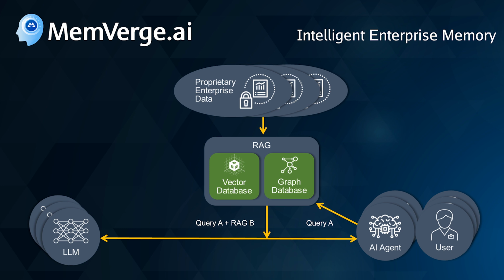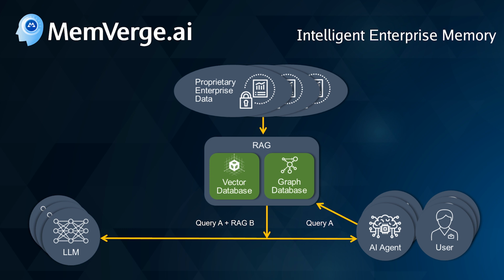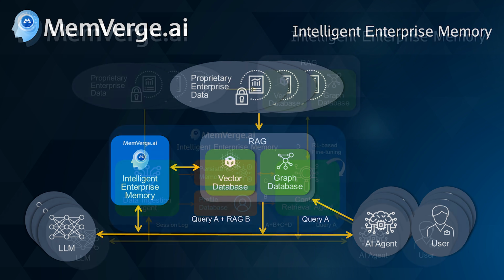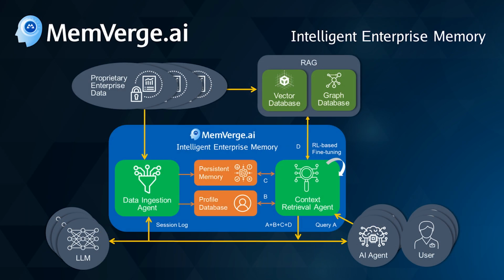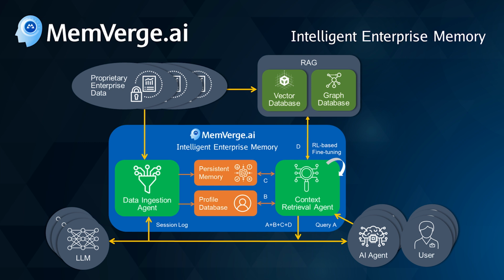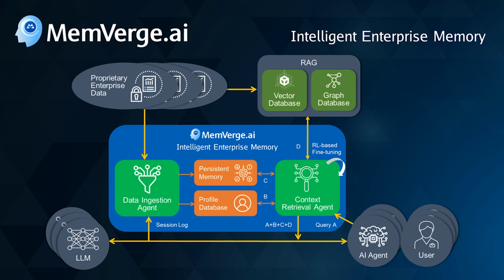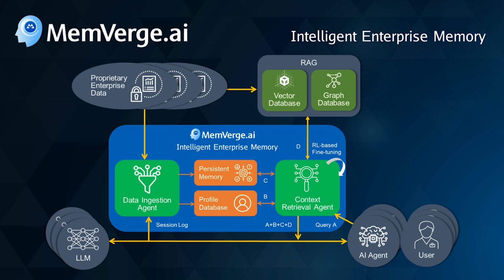MemVerge.ai Intelligent Memory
An overview of how MemVerge.ai software, with Intelligent Memory, can enhance in-context learning with longer-term, deeply personalized, and private memory.